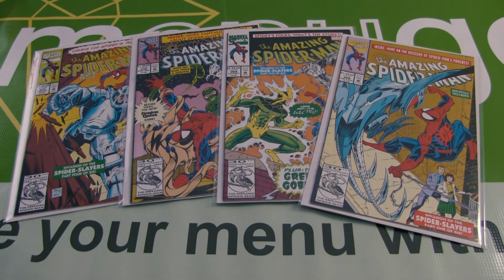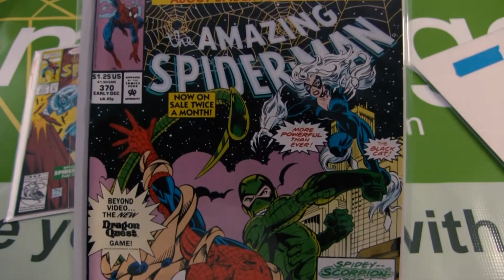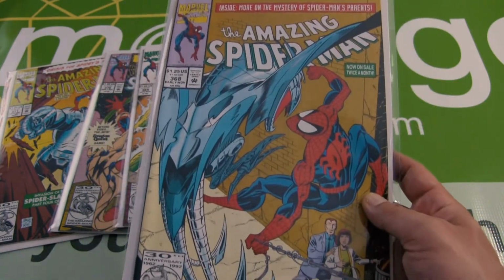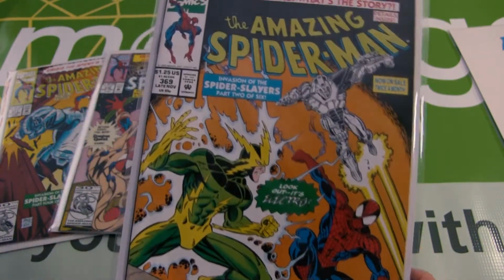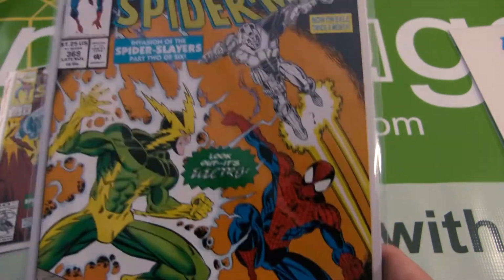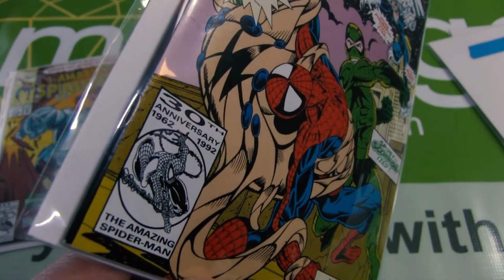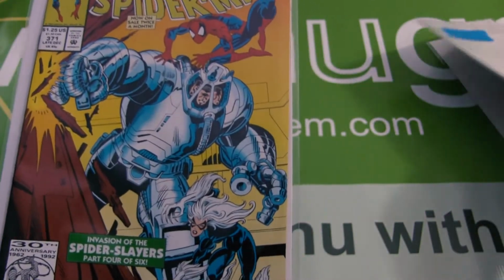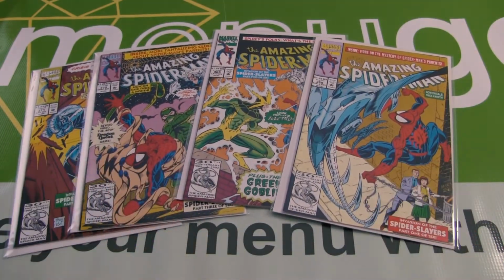ASM Modern Lot 1 [SEE VIDEO]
Amazing Spider-man 368 in a 7.8, Amazing Spider-man 369 in a 4.2, Amazing Spider-man 370 in a 6.6, Amazing Spider-man 371 in a 7.0.